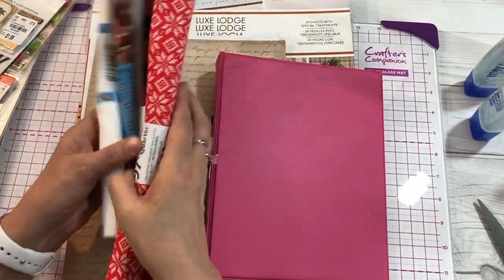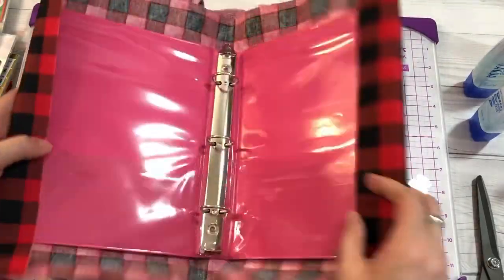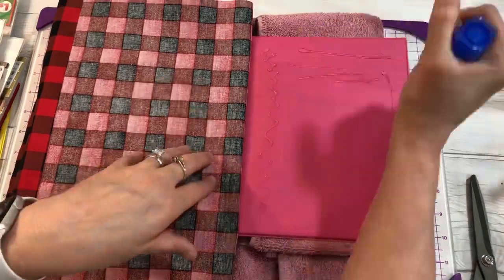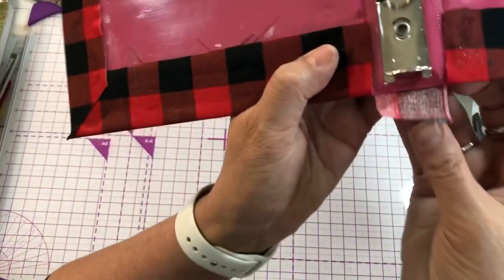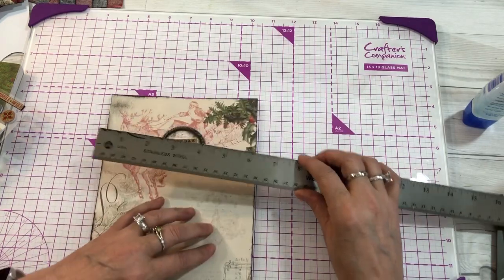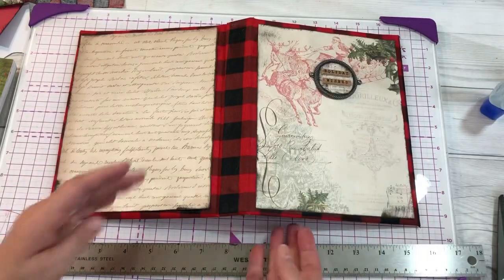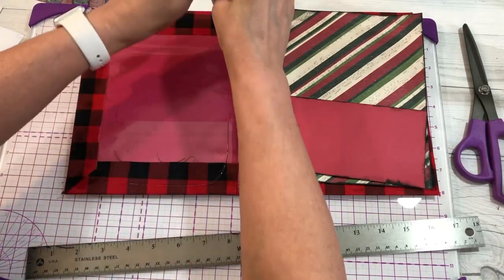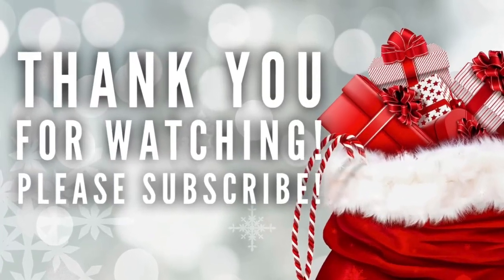From Dollar Tree Notebook to Vintage Christmas Planner | Part 1: Covering the Binder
This is part 1 in a three part series to create a Christmas Planner for 2019 to help you get ready for the upcoming holidays. I chose to go with a more vintage theme but you can choose any theme or design you like.
In this video we cover the binder.
In part 2, we will create the dividers and decorate and pockets. Then in part 3, we will fill it with papers designed to help you plan. In that video I will give you a link to some pages I created you can download and print to help you plan.  Happy Christmas planning! 🎄

I have recently started using EBates (Rakuten) and I’ve saved some money. You can earn cash back from your purchases. Here is a link to check into it